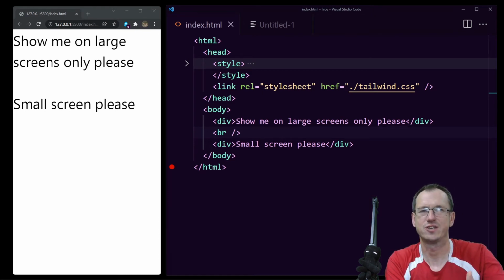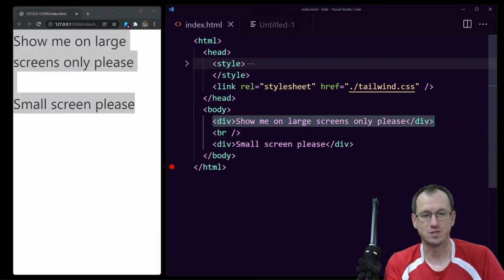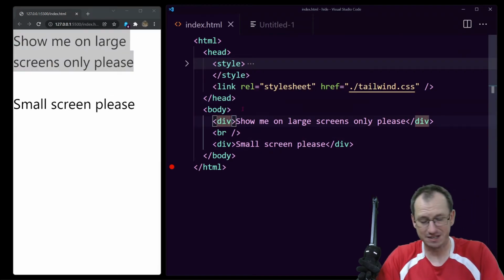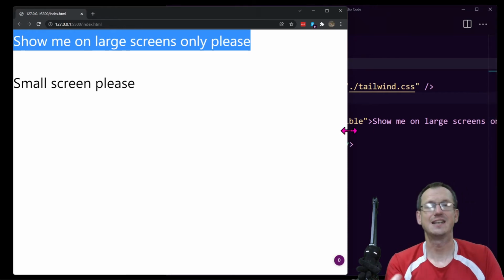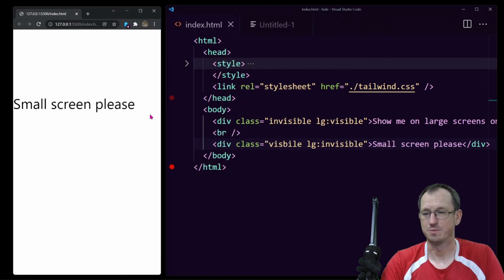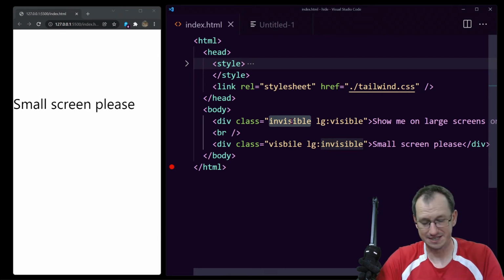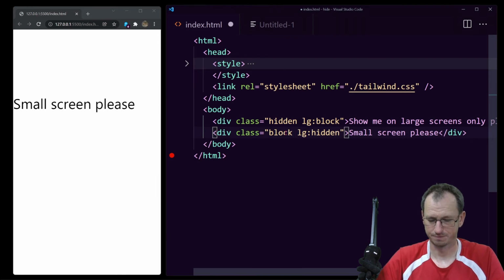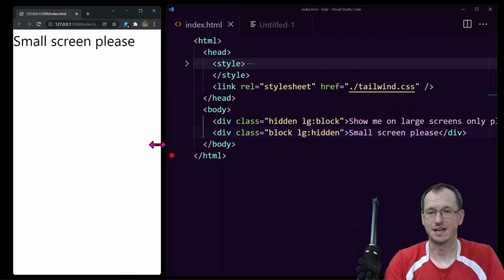Tailwind CSS - Responsive Design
In order to show or hide elements at difference screen resolutions we can use Tailwind CSS' response design conditional breakpoints. With these we can specify to have and element visible or invisible and then also use hidden and block to show hide with actual removal from the DOM. This CSS Tailwind CSS tutorial goes through these steps using a simple html page with two elements that we flip between when the screen size goes from large to small